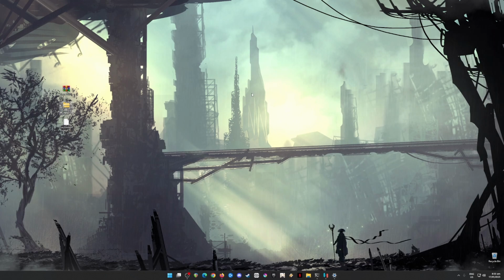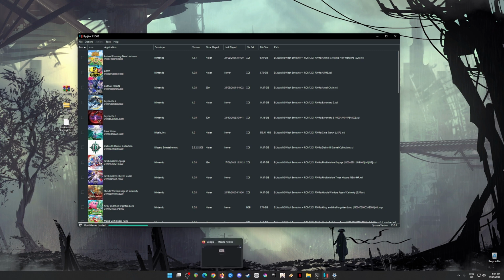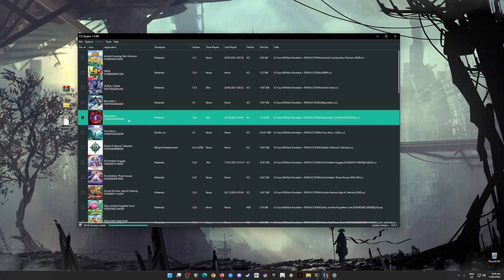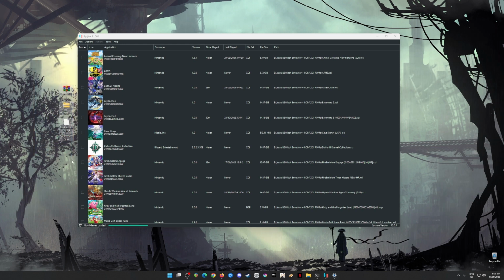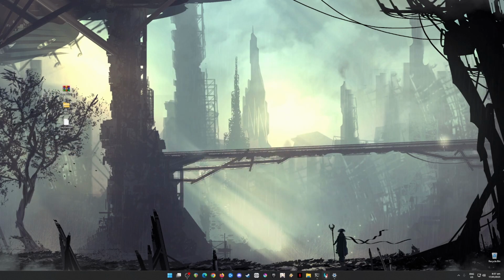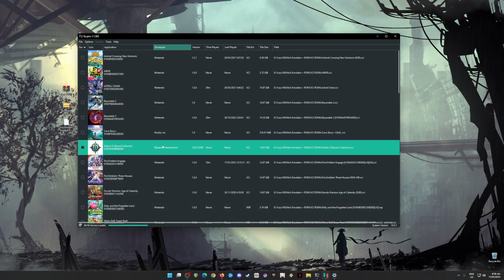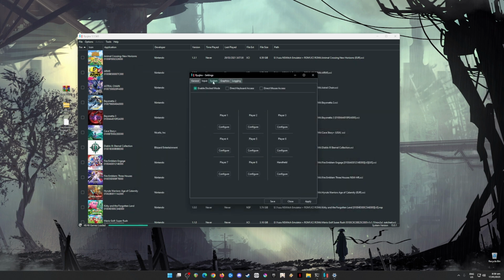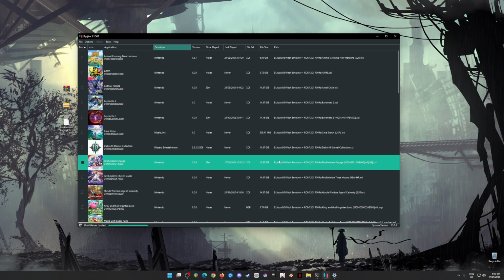Quick Installation & Download for Fire Emblem Engage on PC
Join in the fun as the new Fire Emblem Engage is now out and playable. This game can be played both with a Switch or into your PC/Laptop. If you don't know how to play this game into your PC, then this is the perfect video tutorial for you cause this will guide you through everything you need in order to getting started.

Tested with these PC Specs:
CPU: Intel i7-8700 8th GEN Cpu
GPU: Zotac RTX 2070 Super Twinfan
RAM: 16GB DDR4 G.Skill Trident Z
SSD: 1TB Samsung 970 EVO Plus
HDD: 2x 3TB Seagate Barracuda
CPU Cooler: ID Cooling Zoomflow 240XT
PSU: Seasonic FOCUS Plus 850 Gold
Case: NZXT H500